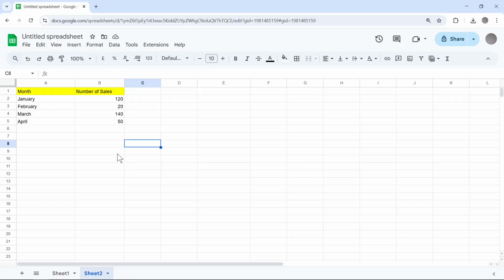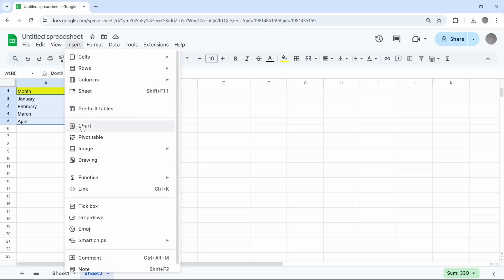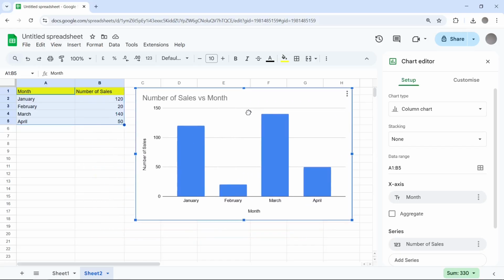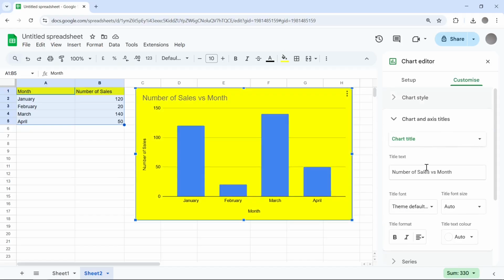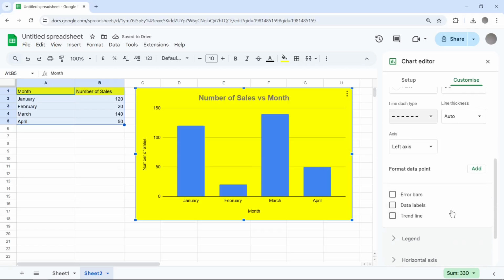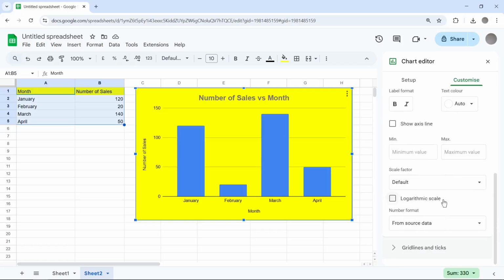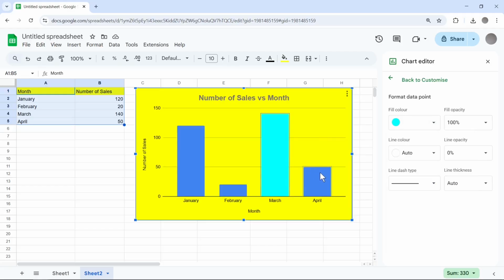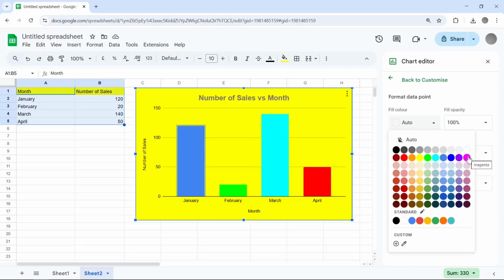How to Make a Column Chart in Google Sheets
Learn how to create a column chart in Google Sheets to visualize data clearly. Easy steps to customize and format your chart.